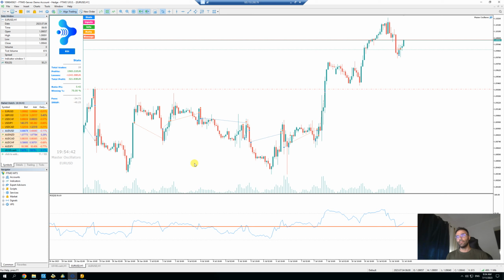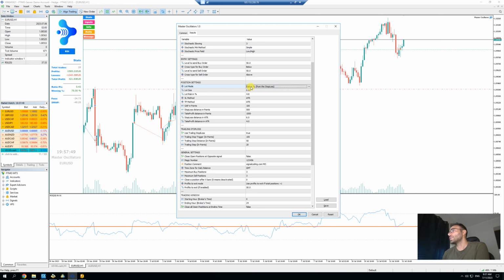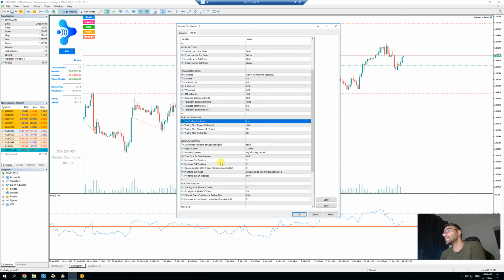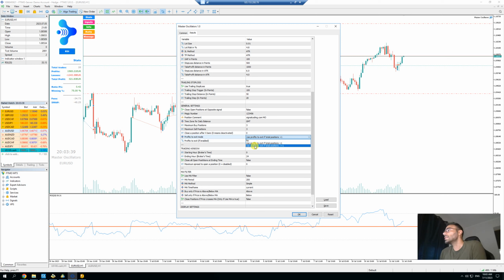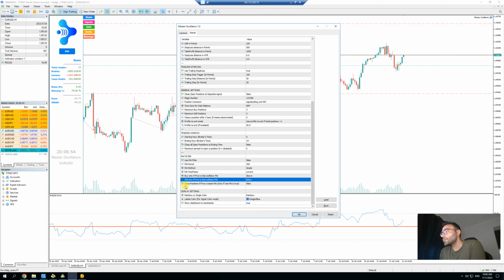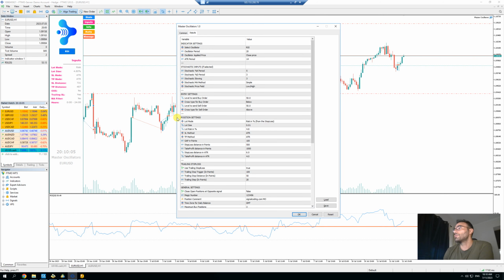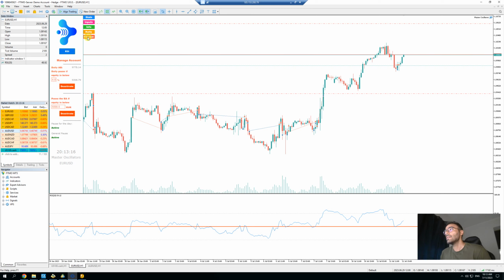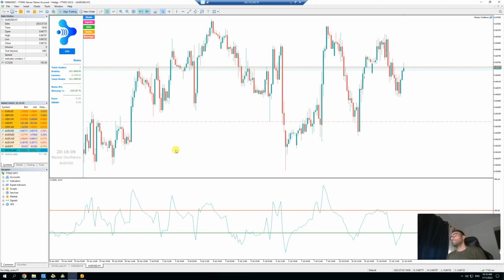How to create your own trading strategy using the Master Oscillators trading robot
In this video, we're diving deep into the Master Oscillators EA, a powerful and efficient trading robot designed to make your trading experience easier and more profitable. We'll be going through all the parameters and functionalities of the EA, detailing how to effectively use its capabilities to enhance your trading strategies. From lot size management to risk control, this tool offers it all. Discover how Master Oscillators EA can become an integral part of your trading toolkit.
Happy trading!